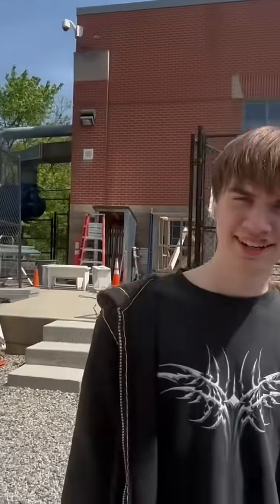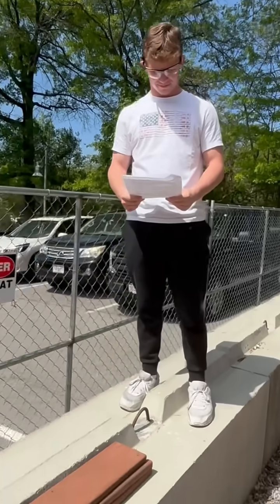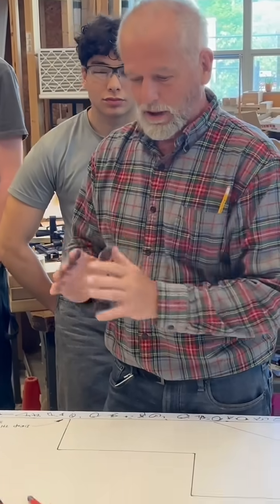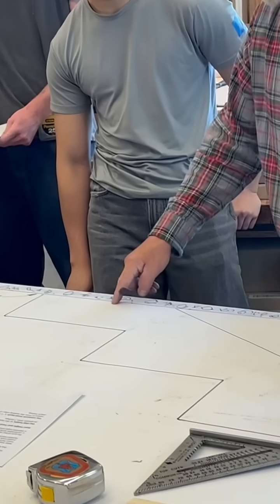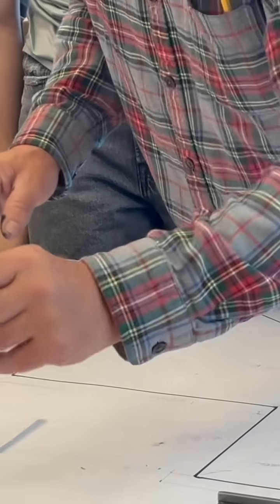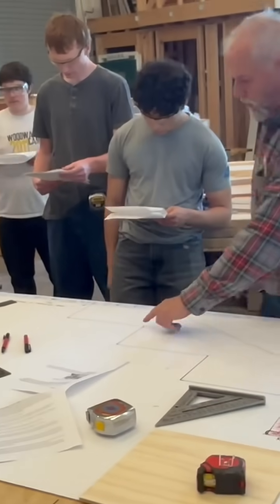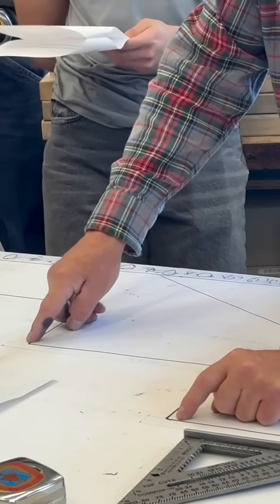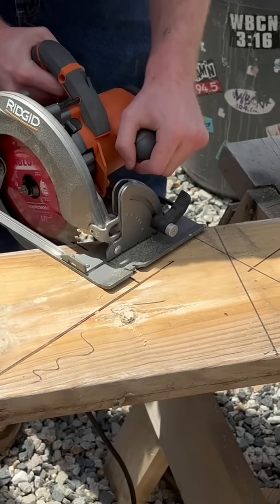Old school carpentry's' Golden rule to stair stringer layout @mrburkescarpentryclassqhs5452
Students @mrburkescarpentryclassqhs5452 get an introduction to stair building